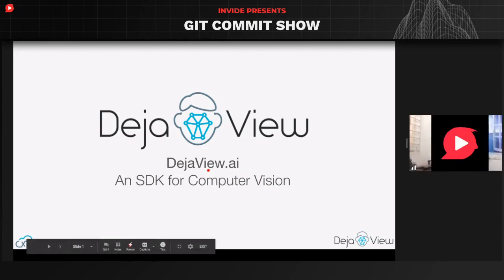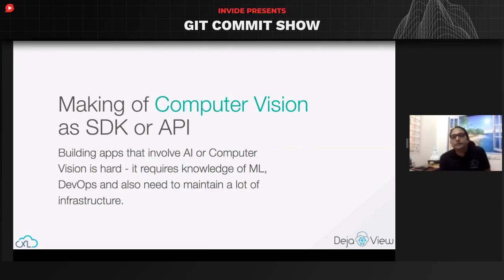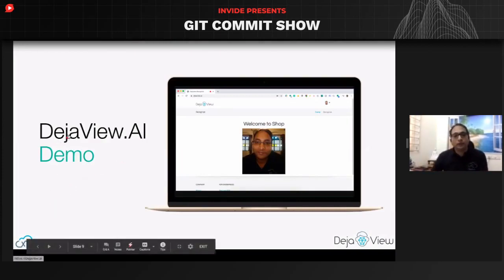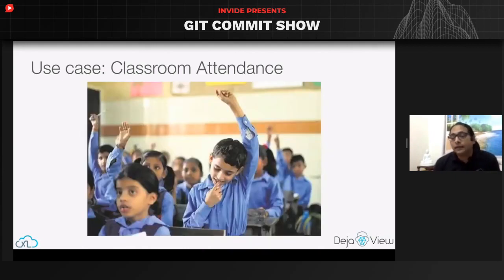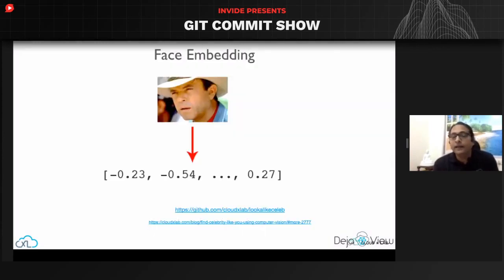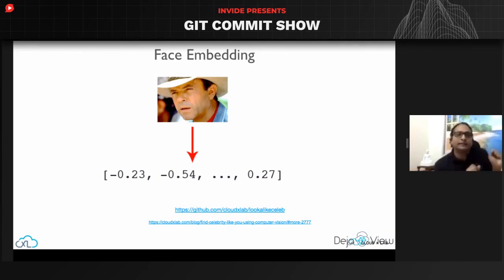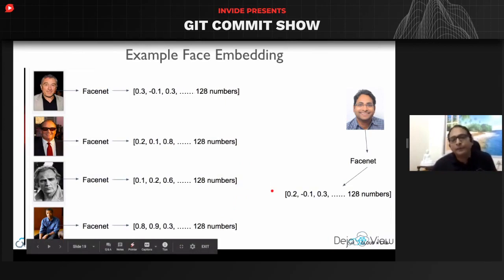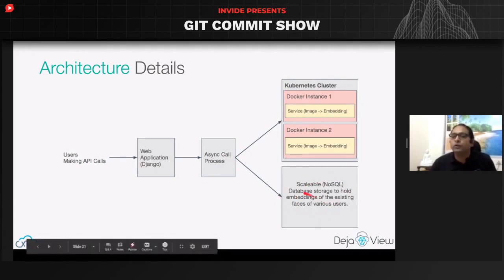How I built a face recognition SDK using computer vision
DejaView is a high-performing SDK that lets you implement face recognition without worrying about complex engineering behind the scenes.

In this showcase, it's creator, Sandeep shares how he built it.

00:12 Showcase by Sandeep
16:45 Q&A

This showcase was recorded at Git Commit Show Season 02

Git Commit Show is an online developer conference organised by Invide community.

lnvide is world's first accelerator for developers helping out developers from remote areas grow. Invide started in 2016 as a highly curated invite-only community of developers with strict selection philosophy with 1.2% acceptance rate brings focus on talent and breaks location barriers.